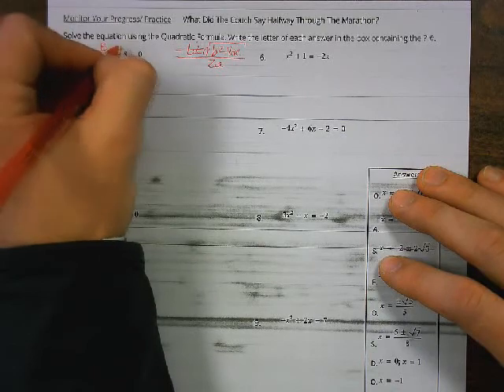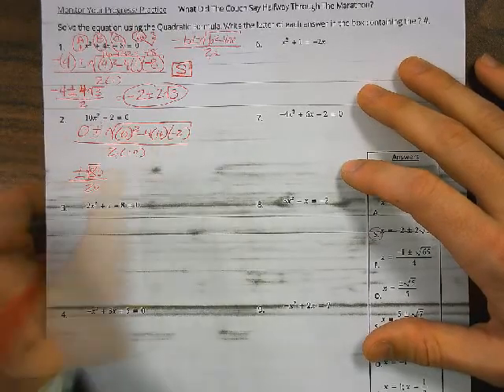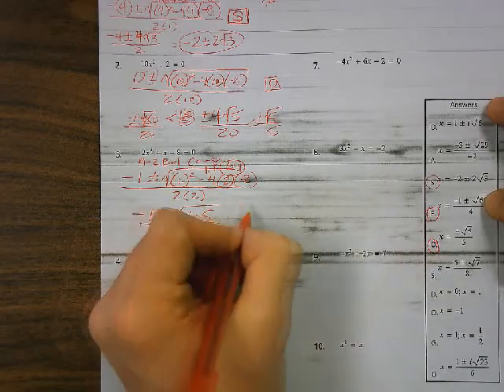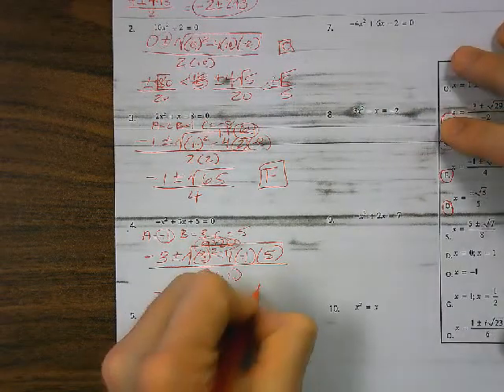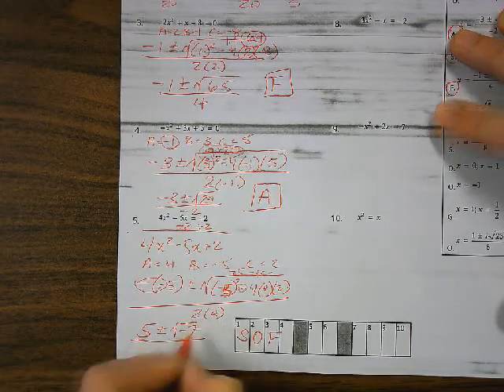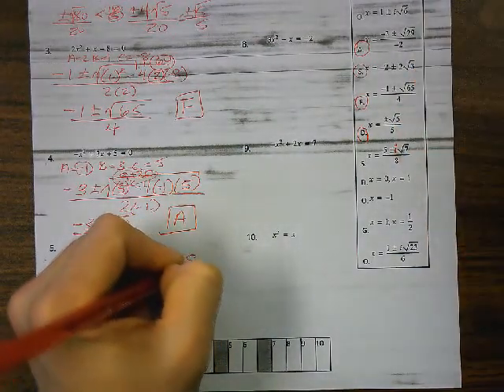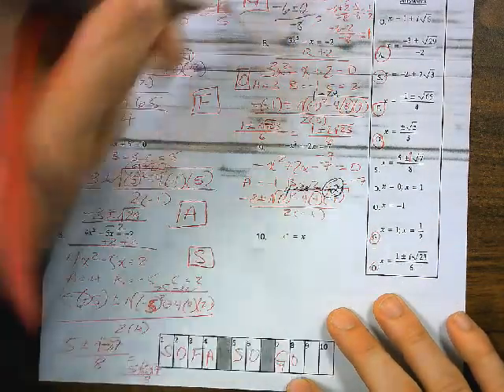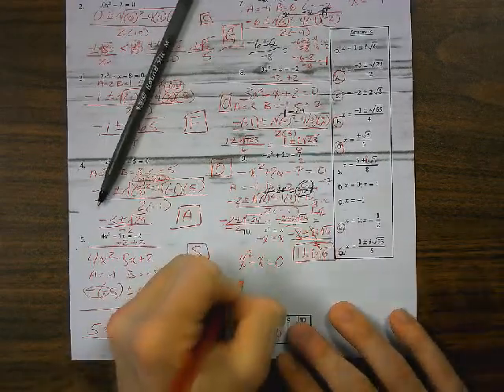Quadratic Formula Review_0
Homework Help - Review for CA2 - Quadratic Formula